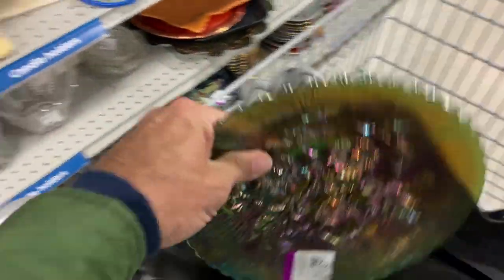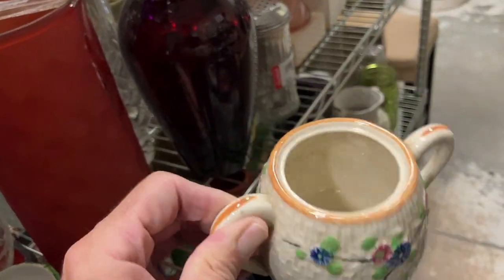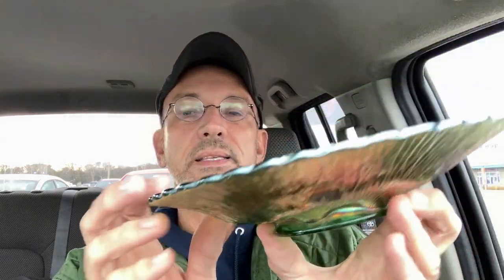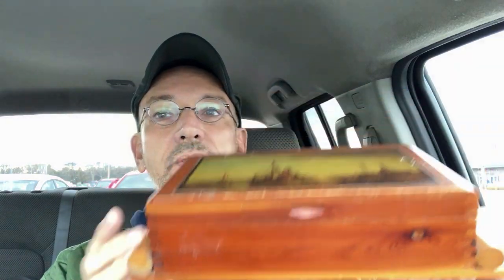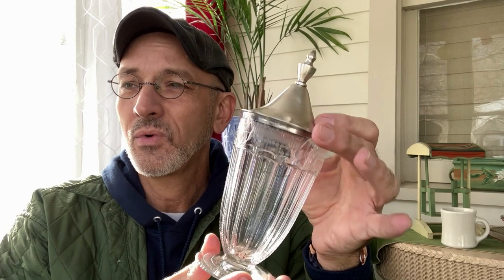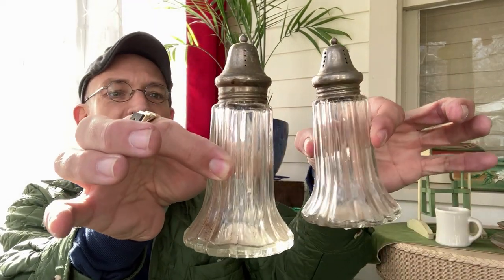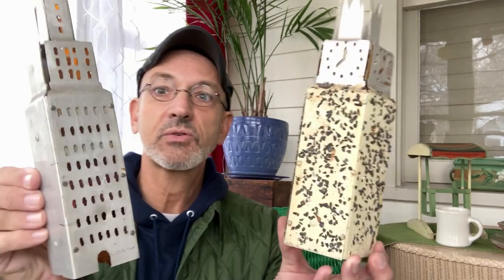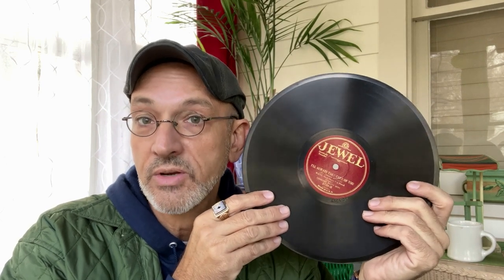But You Should See What It's "Going For" on Ebay!